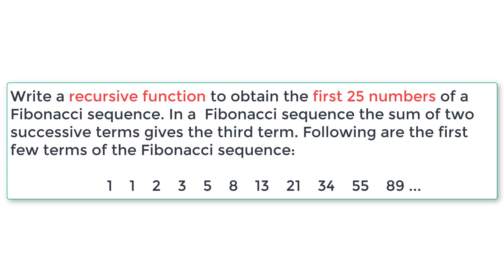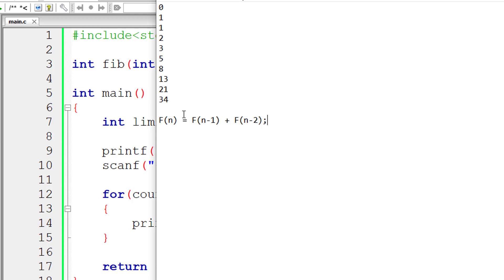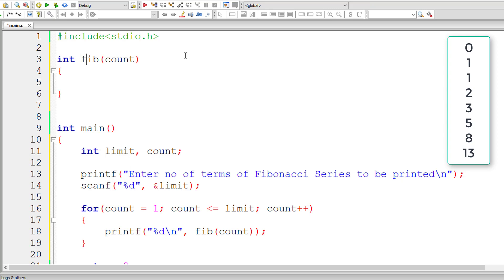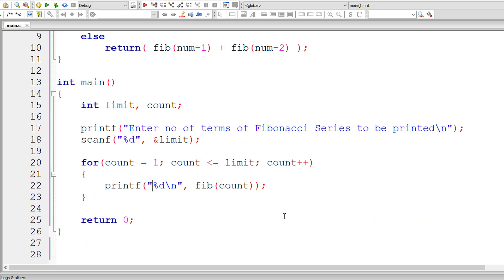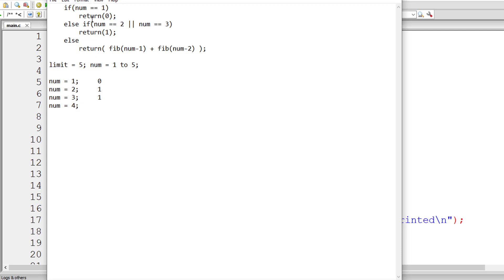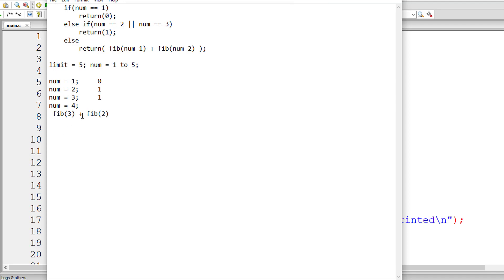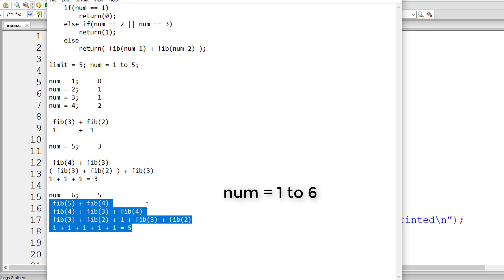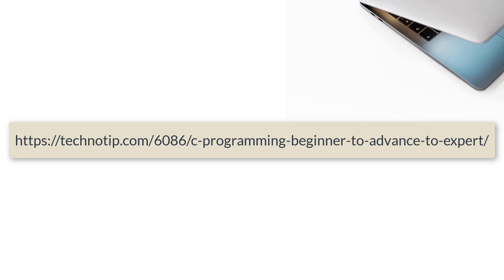Generating Fibonacci Series using Recursion: C Program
Write a recursive function to obtain the first 25 numbers of a Fibonacci sequence. In a  Fibonacci sequence the sum of two successive terms gives the third term. Following are the first few terms of the Fibonacci sequence:

1,    1,    2,    3,    5,    8,    13,    21,    34,    55,    89 ...

Note: In this video tutorial we've taken 0 and 1 as the first 2 numbers in the Fibonacci series- they're called Seed Values. And we ask the user to enter the limit or the number of terms to be printed in the Fibonacci Series.

At the end of above mentioned article you can find C program source code which exactly matches the above problem statement. So if you're only looking for exact solution to above problem statement, then directly visit the link present above and scroll to the end of the article and you can get the source code for it.